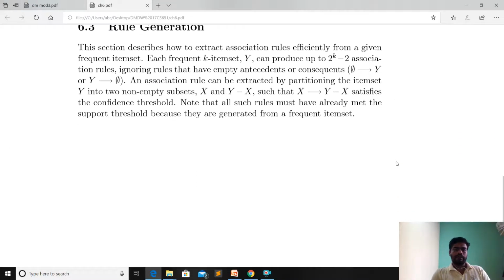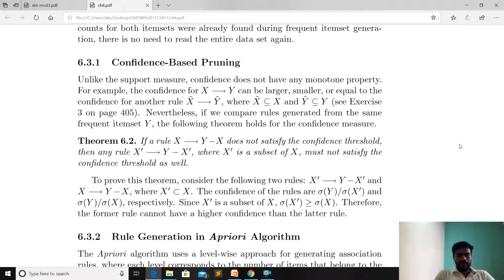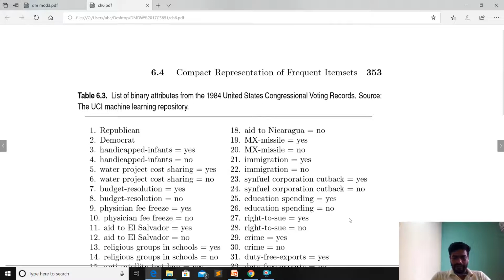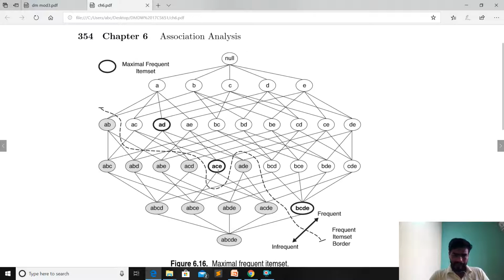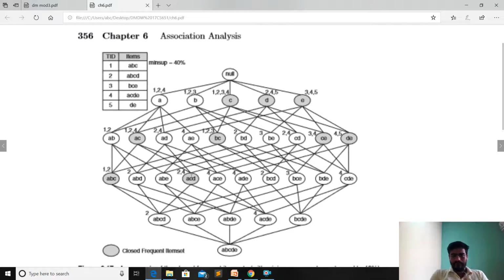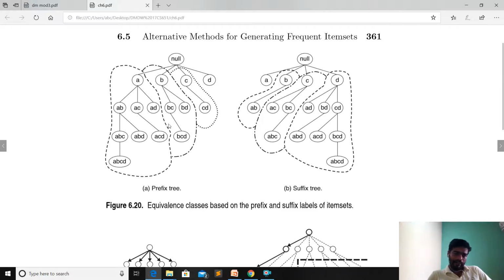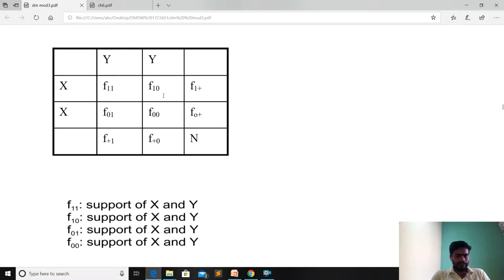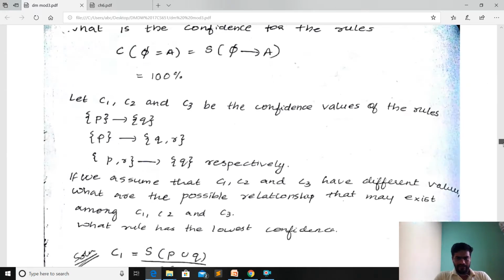DMDW MOD 03 PART 04 Prof. Nyamatulla M Patel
This video is only for benefit of the students, as the the country is affected due to COVID-19 it is not possible to take classes, so this video is composed, this video is only for educational purpose and I thank everyone who has helped me to compose this video with their notes, contents,  and explanation. This video contains the data from you-tube channels, who are
subject experts in the area of Data Mining, I thank them also for their videos on you-tube.
Reference: Notes by Prof. Sandeep Kumar , Cambridge Institute of Technology.